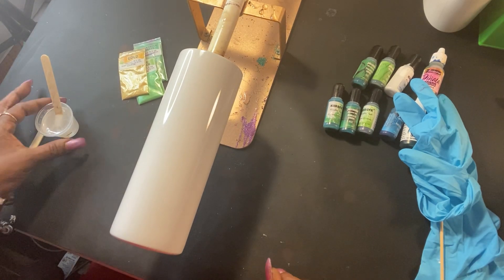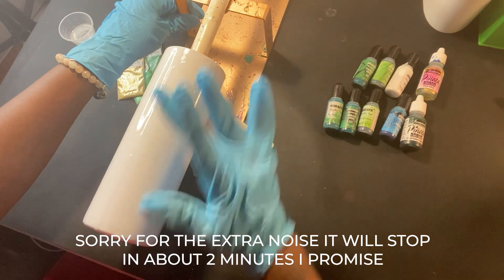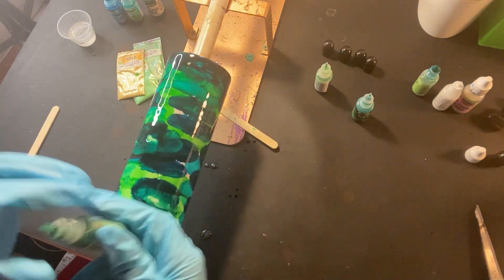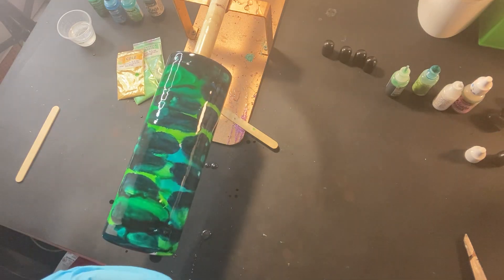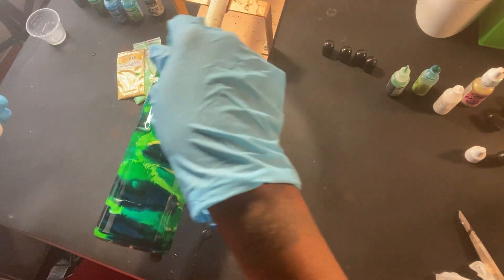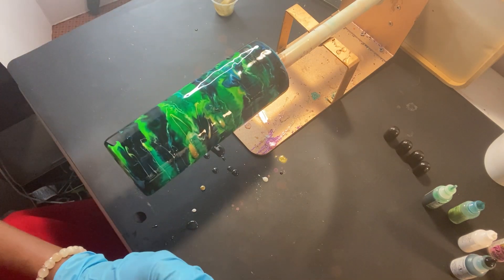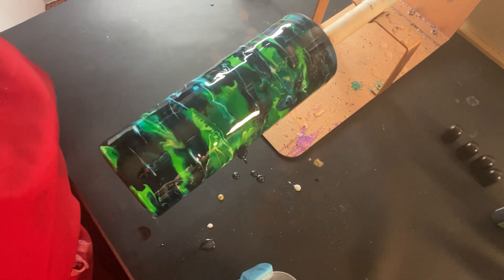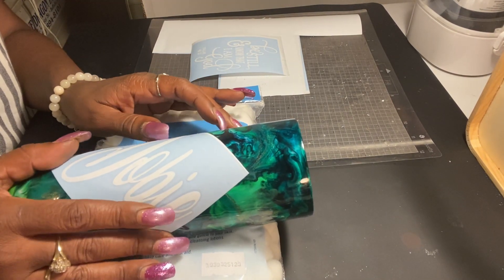How to make an Easy Alcohol Ink 20 ounce Tumbler with Sensible Decor ~ Tumbler Tutorial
Hello Beautiful People! In today's video, I'll show you how to make an easy alcohol ink tumbler from start to finish! This alcohol ink tumbler comes out great! Easy Alcohol ink tumblers are a great alternative to glitter tumblers, and in my opinion, can take less work. These tumblers make great gifts and work well for men or women.
Glitter tumblers may not be the best choice when creating for men, but with alcohol ink you have the flexibility of using darker colors and making something a little more masculine but still just as stunning.
To personalize the tumblers you can create names and creative sayings using vinyl or even printable decals. Sealing the tumbler with epoxy will protect the finish, seal in the personalization and give a perfect shine to your creation.
The best thing about an alcohol ink tumbler is no two are exactly the same - no matter how hard you try! Put the video on and follow along with me!

Supplies used:
Cup Spinner
20oz Skinny Tumbler
Jacquard Piñata Alcohol Ink
HXDZFX Alcohol Ink
PICASSO Alcohol Ink
Disposable Graduated Medicine Cups
(Paid Link) • 𝘊𝘰𝘯𝘵𝘦𝘯𝘵 𝘢𝘯𝘥 𝘥𝘪𝘴𝘤𝘰𝘶𝘯𝘵𝘴 𝘷𝘢𝘭𝘪𝘥 𝘢𝘵 𝘵𝘪𝘮𝘦 𝘰𝘧 𝘱𝘰𝘴𝘵𝘪𝘯𝘨 𝘢𝘯𝘥 𝘴𝘶𝘣𝘫𝘦𝘤𝘵 𝘵𝘰 𝘤𝘩𝘢𝘯𝘨𝘦 𝘸𝘪𝘵𝘩𝘰𝘶𝘵 𝘯𝘰𝘵𝘪𝘤𝘦.